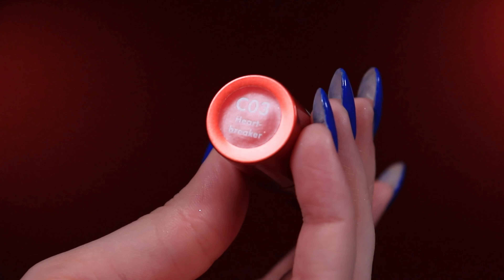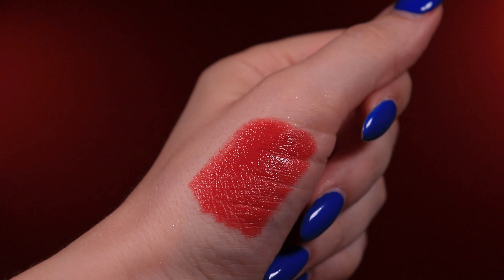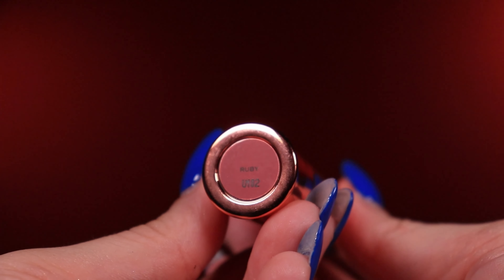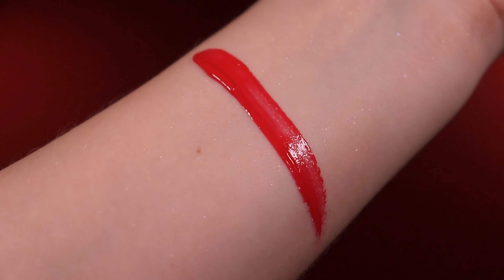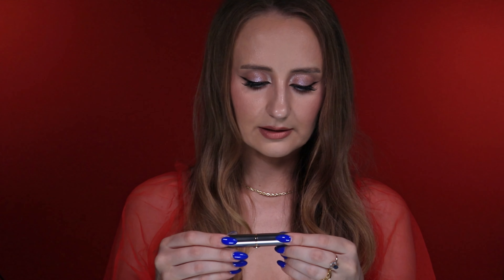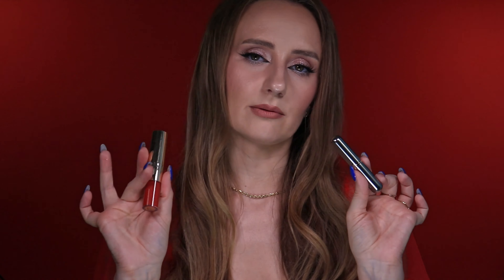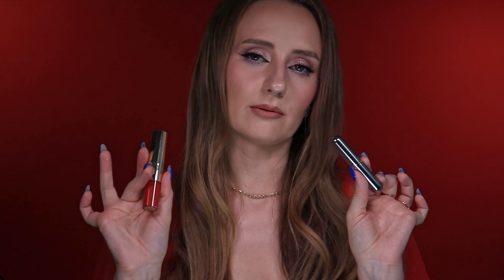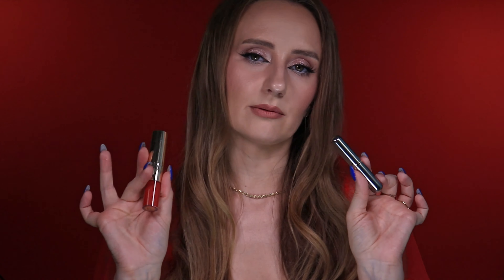ALL MY RED LIPSTICKS AND LIPGLOSSES! Let's talk!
Hey!
Today we are gonna discuss all my red lipsticks and lip glosses

Unbezahlte Anzeige/Werbung

Product List:
nyx duck plump 14
moonshot - Performance Lip Blur Fixing Tint  06 Bang
catrice shine bomb lipstick  040
lavera bio organic lipstick 34
sephora glossed vinyl 06
catrice heart affair lipstick 03
kiko milano holiday premiere lipstic 04
kiko milano unlimited stylo 17

kiko milano blue me matte liquid lipstick
bobbi brown luxe lip color 28
yves rocher rouge vertige satin 56 yves rocher rouge vertige satin 57 yves rocher Rouge Elixir Lipstick Satin 12
nars liquid lipstick starwoman
Bare minerals Mineralist Hydra-Smoothing Lipstick courage
pat mcgrath MatteTrance™ Lipstick elson
Revolution Satin Kiss Lipstick Ruby Red
hourglass at night lipstick
mac retro matte lipstick ruby woo
mac matte lipstick russian red

Discounts:
kosmetik4less.de
Code: Helga15